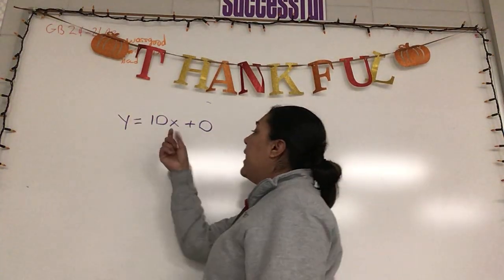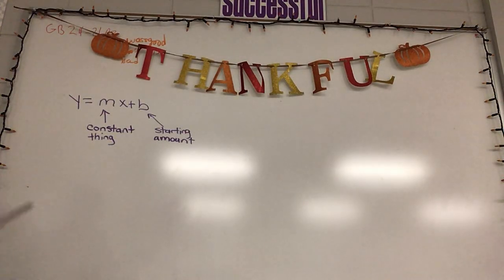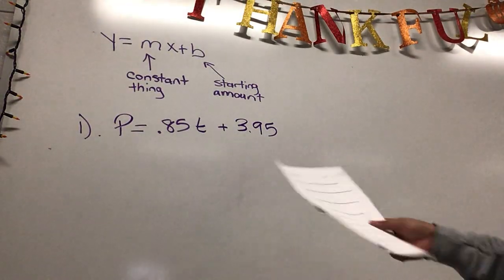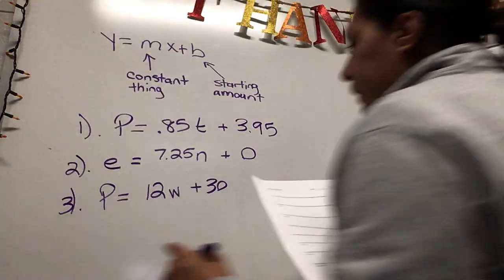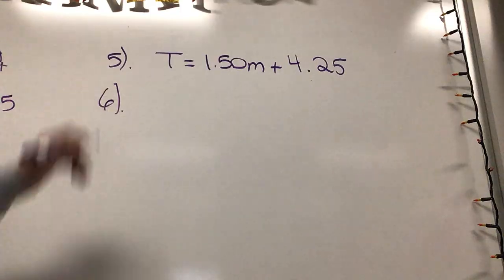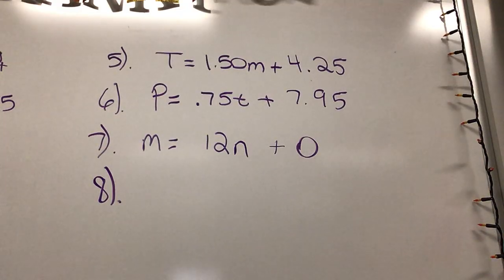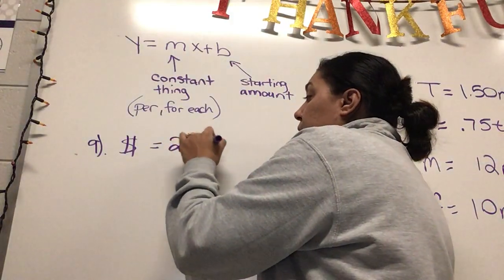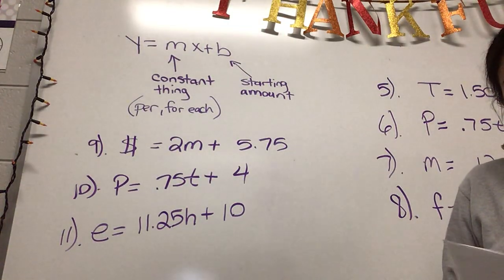Writing a function rule